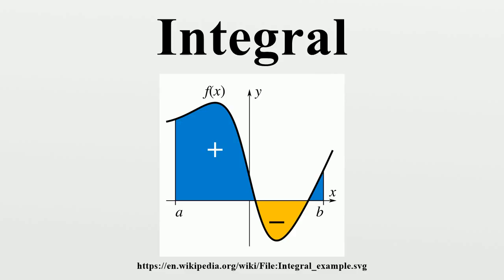Integral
In mathematics, an integral assigns numbers to functions in a way that can describe displacement, area, volume, and other concepts that arise by combining infinitesimal data.Integration is one of the two main operations in calculus, with its inverse, differentiation, being the other.

Image-Copyright-Info
Author-Info:   KSmrq

Image-Copyright-Info